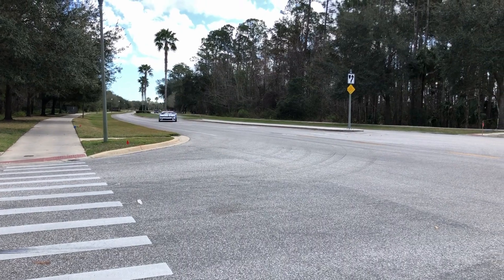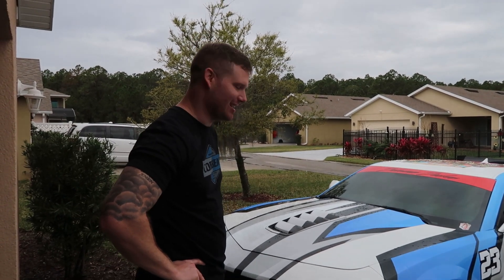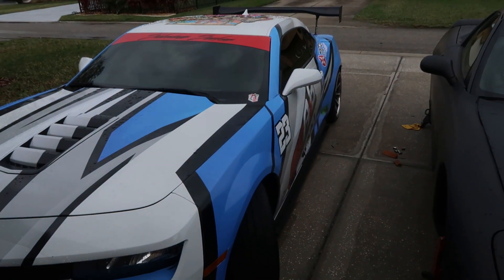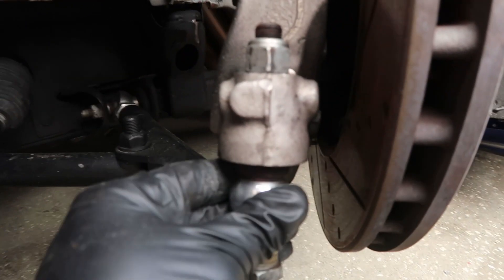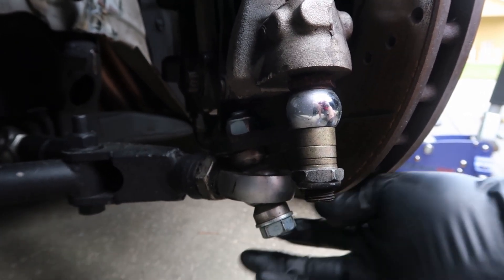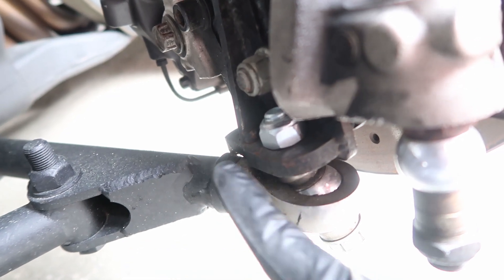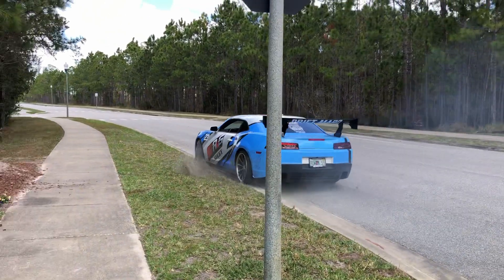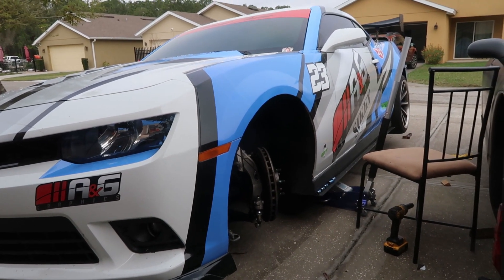Camaro Crash Drifting Fail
A quick update on the damage to the Camaro. A lot went wrong here but ultimately it was my fault for trying to drive the car (with one hand lol) while the steering components were damaged and I paid the price for that.

Go Pro Interior Mount

Go Pro Steering Wheel Mount

Sparco Racing Gloves

NRG Steering Wheel Short Hub Adapter

NRG Quick Release Kit